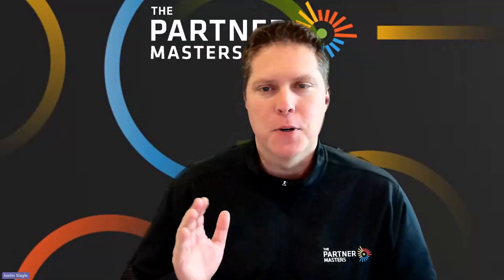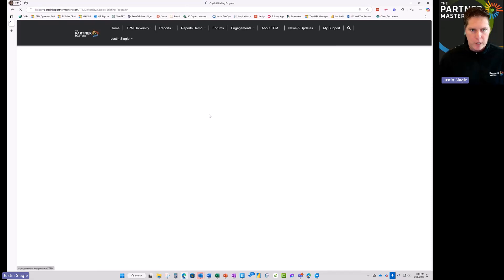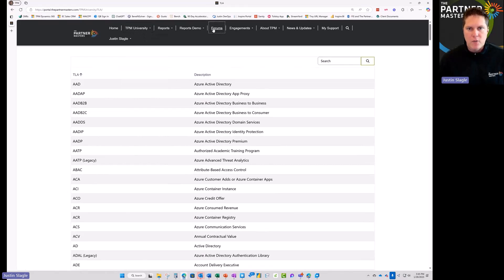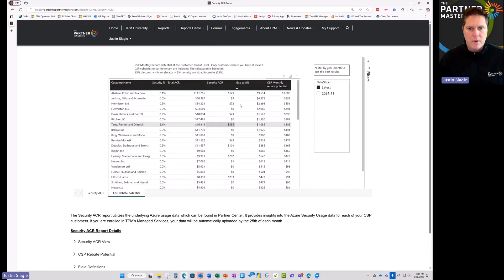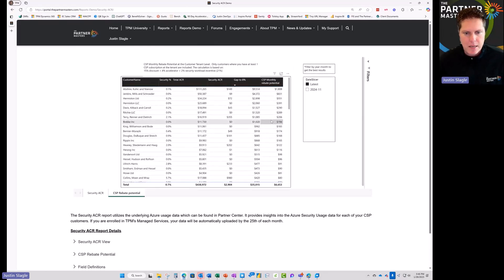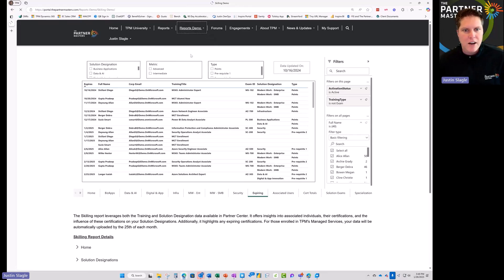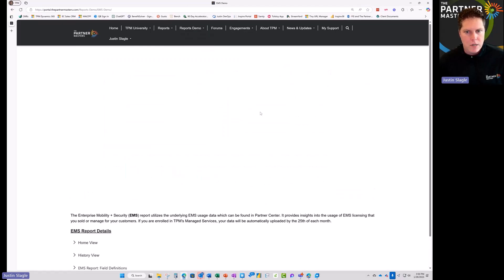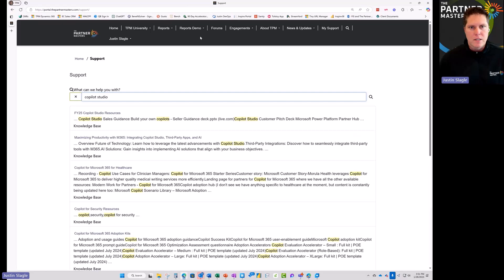The Partner Masters Microsoft Partner Portal Overview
Exciting news, everyone! The Partner Masters is thrilled to announce the launch of our new Microsoft Partner Portal, available for FREE to all Microsoft Partners!

Our mission is clear: "To Empower Every Microsoft Partner on the Planet to Achieve Maximum Profitability with Their Microsoft Partnership." This new portal represents our latest innovation to drive towards this mission.

For a sneak peek, check out a quick video walk-through of our portal. If you're keen to explore it further, and our team will assist you with the setup.